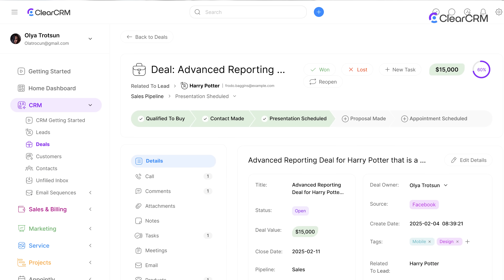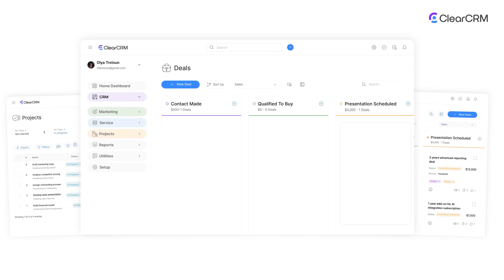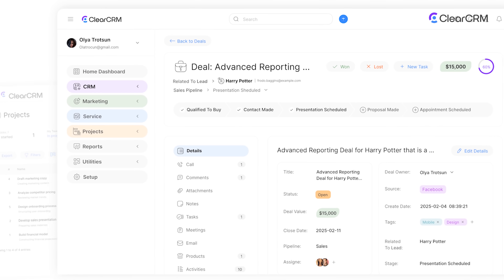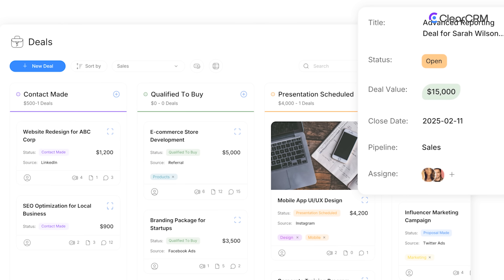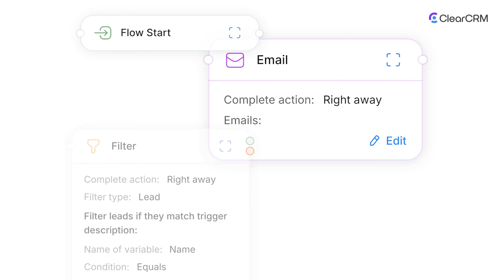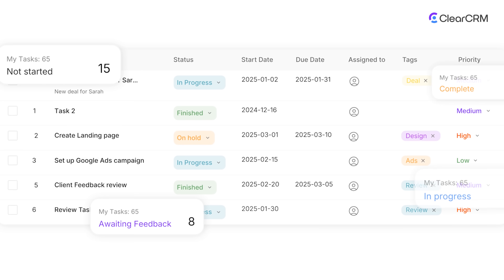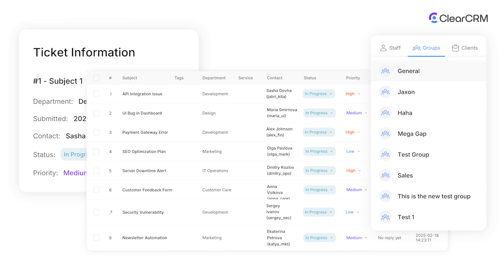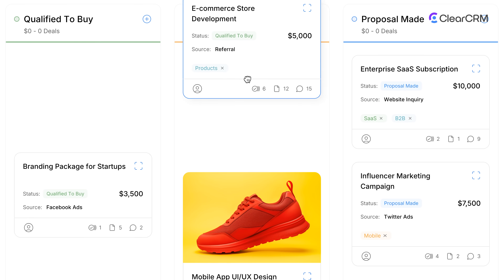ClearCRM Overview - Clear CRM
ClearCRM Overview – All-in-One CRM for Small Business Growth
Why we built ClearCRM: To simplify and scale your business operations with an all-in-one platform.

👋 Welcome to ClearCRM! In this quick 2-minute overview, you’ll get a guided tour of the platform’s key features and layout. See how ClearCRM helps you manage projects, support, customers, and more—from one centralized workspace.

🔍 What you’ll learn in this video:
An introduction to the ClearCRM dashboard
Navigation through modules like Projects, Support, and Service
Staying organized with tools like Knowledge Base, Chat, and Calendar
A preview of customization options and account settings